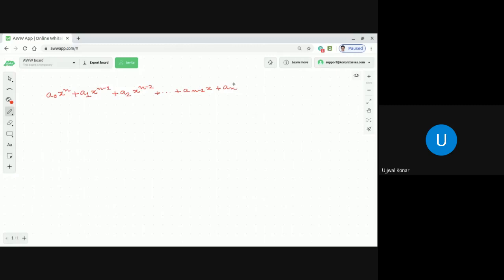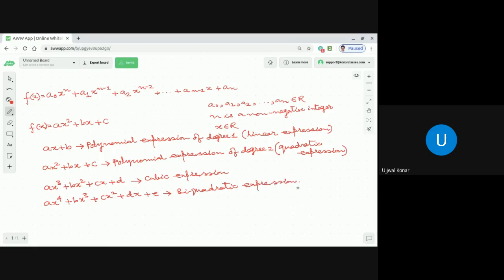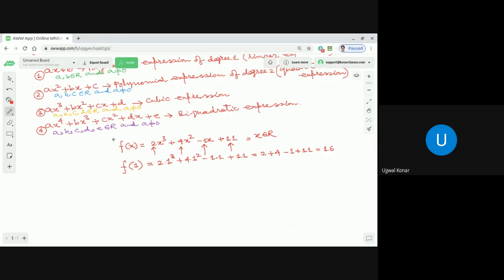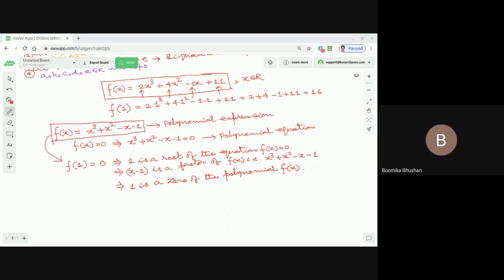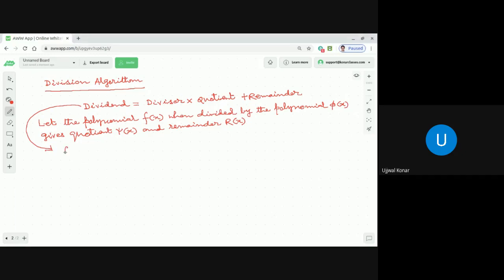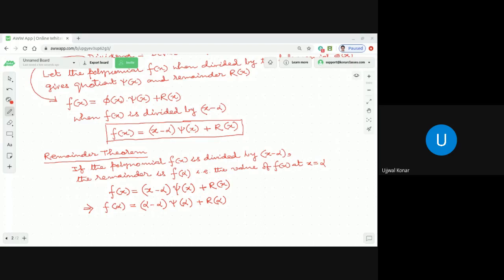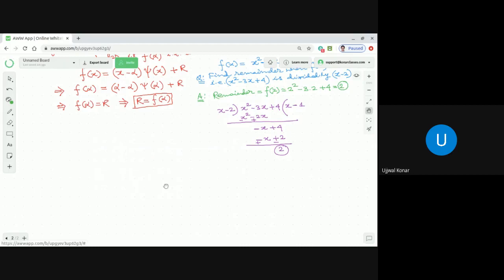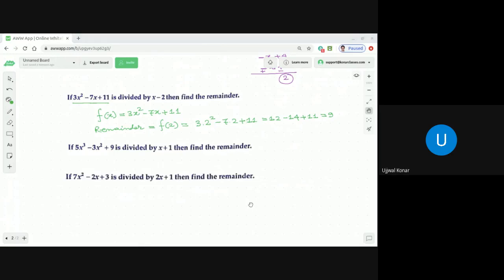Factorization (for Class-9-10) - Session 1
This video contains recorded classroom sessions in which we discussed Factorization Session-1 covering the following topic:

(1) Introduction to Polynomials
(2) Division Algorithm
(3) Remainder Theorem and solving some representative problems